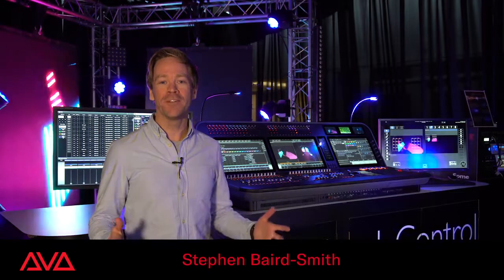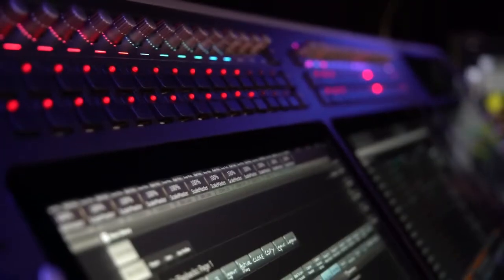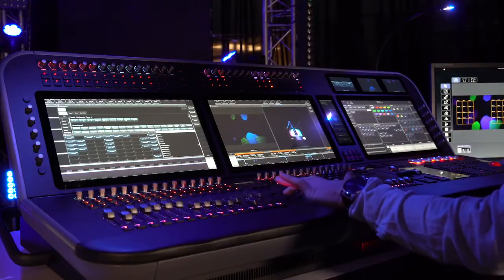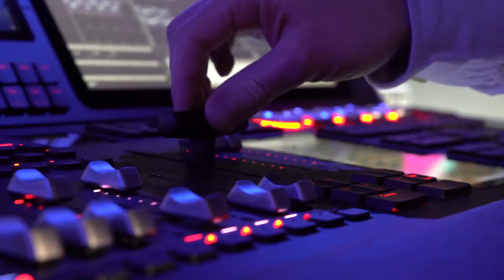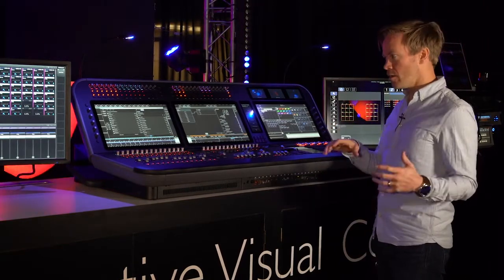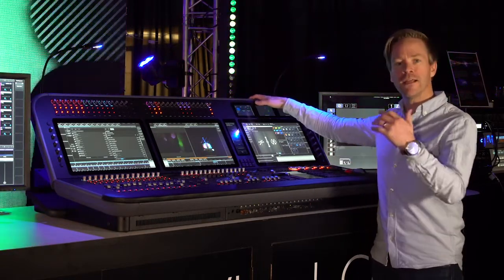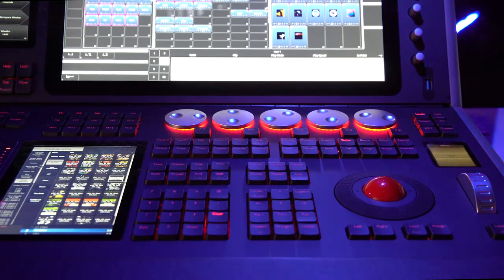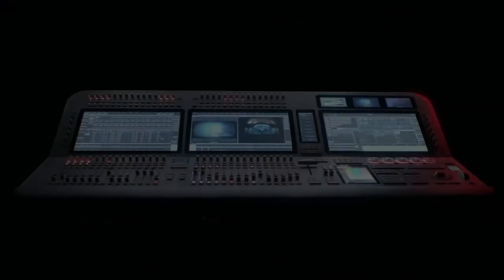Avolites Diamond 9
COLOR PICKER
    Untuk membuat color picker sendiri kita harus bisa membuat creator macro dan image
            cara paling sederhana untuk memplajari color picker kita harus punya file macro yang sudah jadi dan kita bisa plajari dari file tersebut dengan di bekali basic macro yang kita punya
    Dengan mendapat kan file macro yang sudah jadi kita sudah bisa membuat color picker
         untuk mendapat file macro dan image nya silahkan klik link dibawah